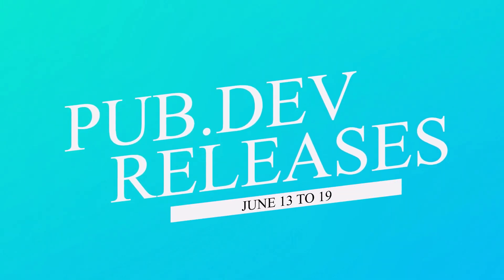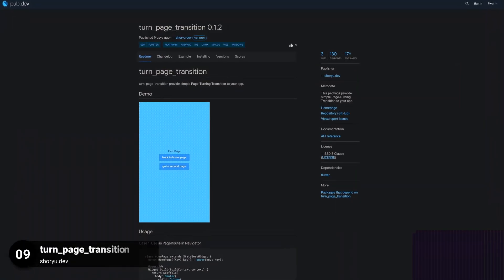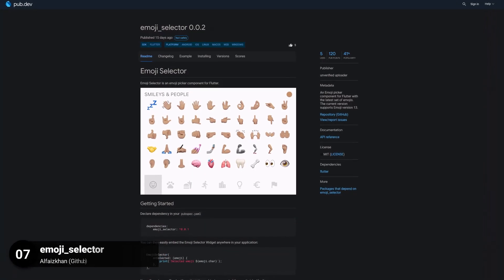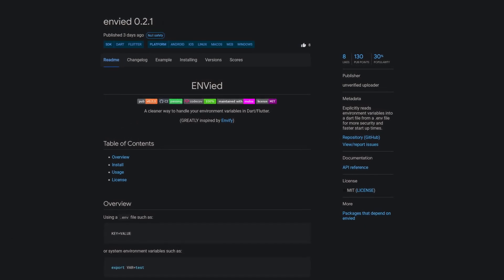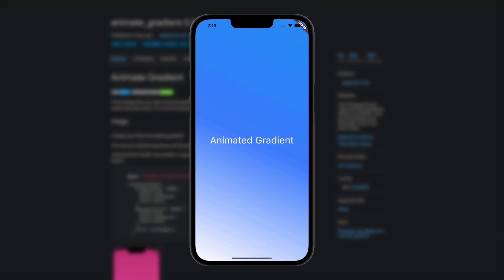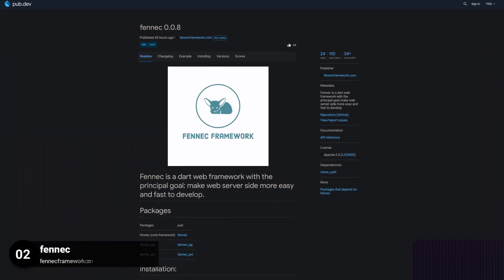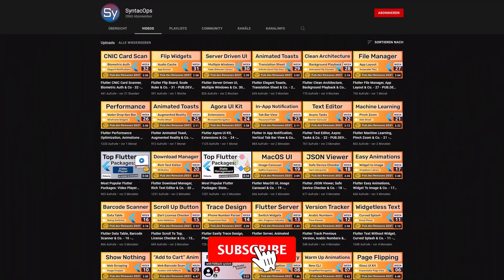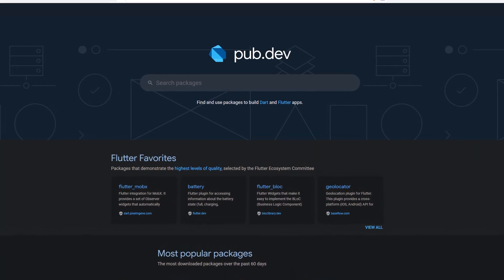Flutter Particle Effect, Animated Gradient & Co. - 24 - PUB.DEV RELEASES 2022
Week 24 brings a Flutter Particle Effect, Animated Gradient and many more packages.